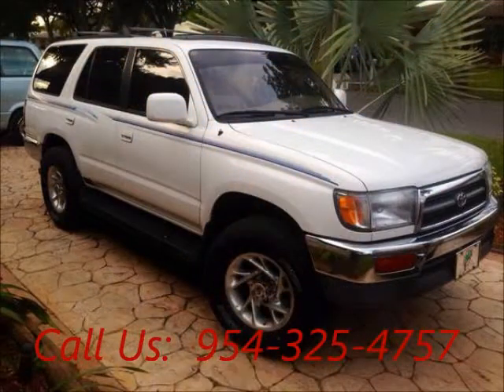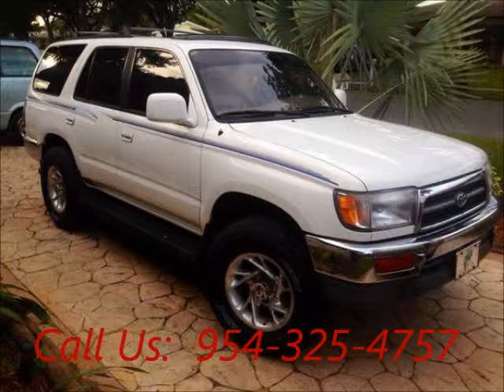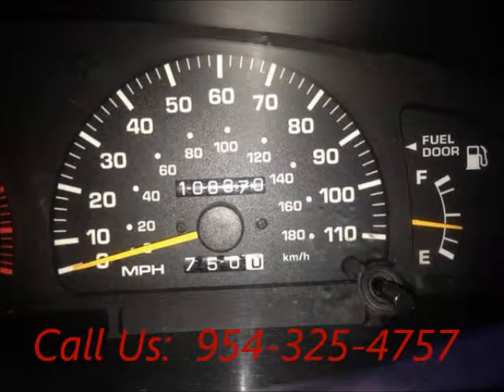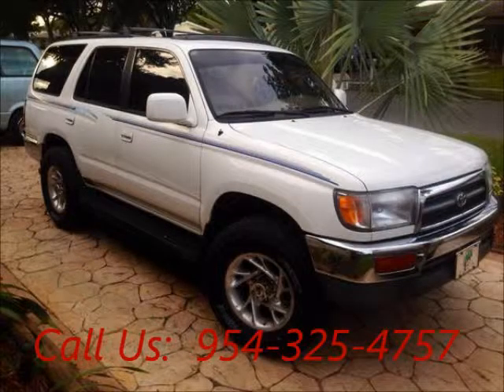United Car Exchange - 1998 Toyota 4Runner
Make:  Toyota
Model:  4Runner
Year:  1998
Body Style:  Pickup Trucks
Exterior Color: Black
Interior Color: Beige
Vehicle Condition: Excellent
Price: $6,500
Mileage:108,000 mi
Fuel: Gasoline
Engine: 6 Cylinder
Transmission: Automatic
Drivetrain: 2 wheel drive

Car Specifications
Comfort: A/C: Front, Cruise Control, Power Locks, Power Steering, A/C, Power Mirrors
Safety: Airbag: Passenger, Power Brakes, Airbag: Driver
Seats: Bucket Seats, Cloth Interior
Sound: Cassette Radio, CD Player
Specials: Garage Kept, Non Smoking, Well Maintained, Regular oil changes